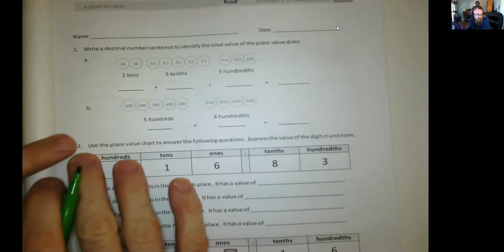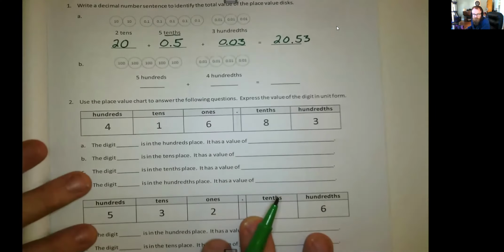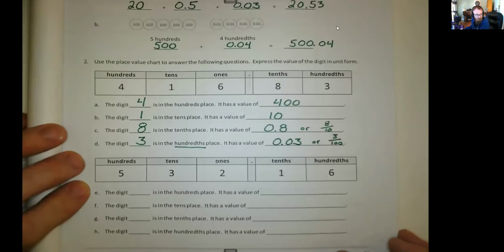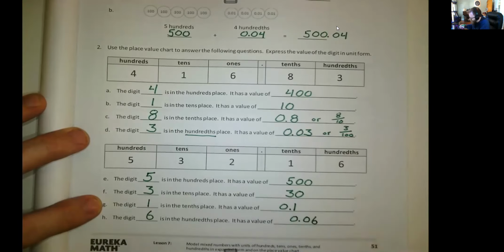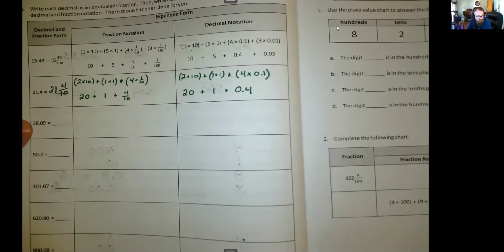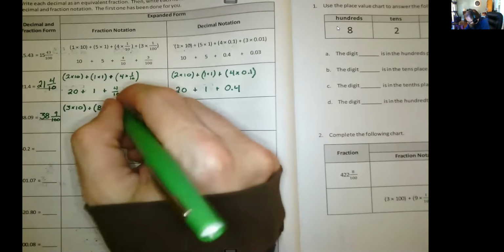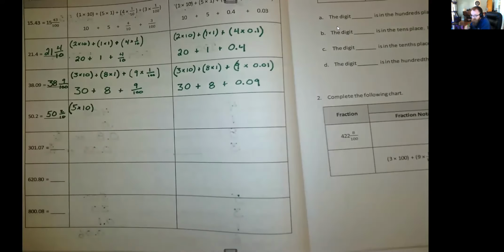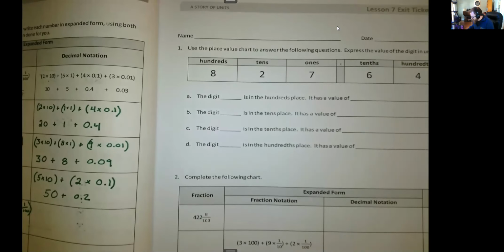Eureka Module 6 Lesson 7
Today's Objective: Model mixed numbers with units of hundreds, tens, ones, tenths, and hundredths in expanded form and on the place value chart.